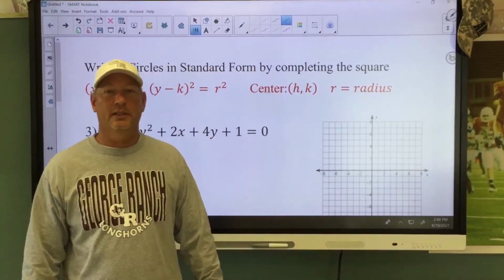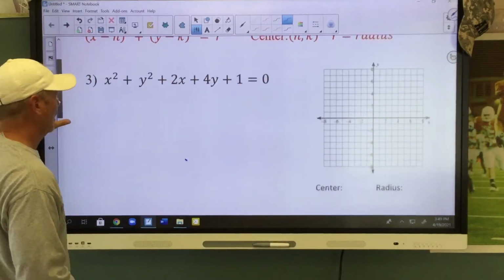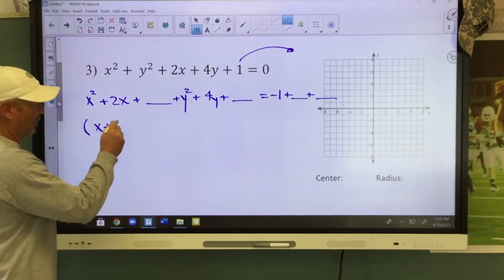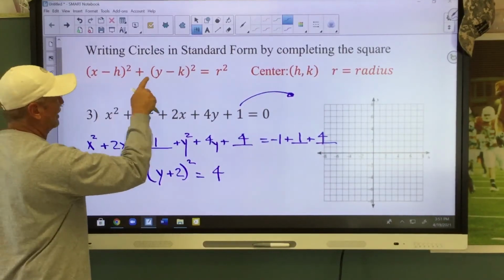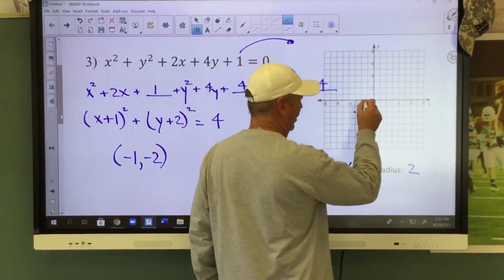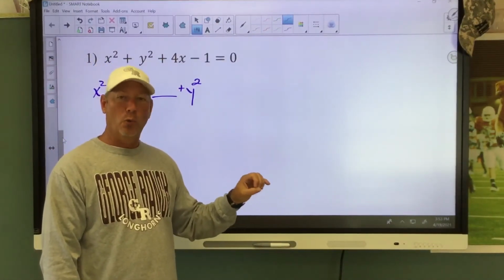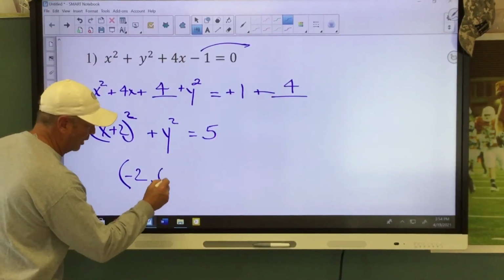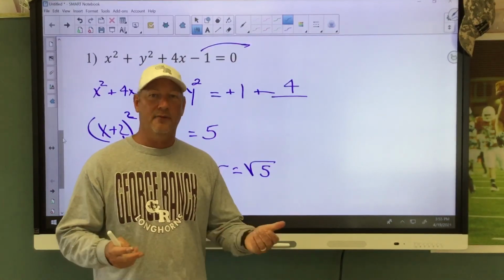Writing Circles in Standard Form by completing the square